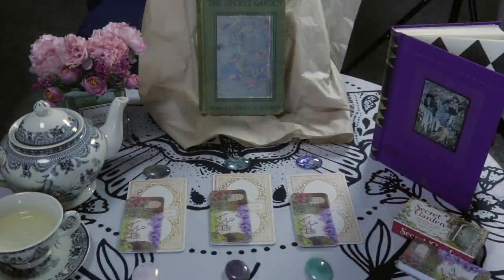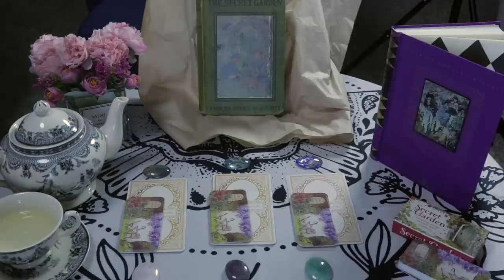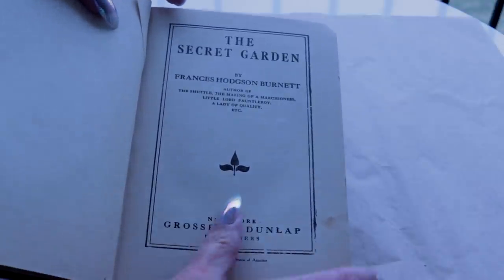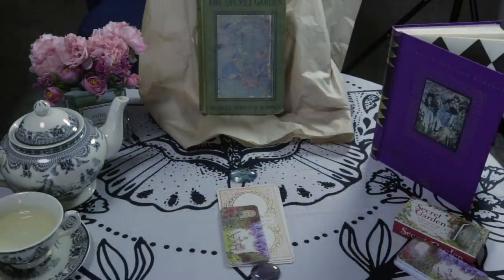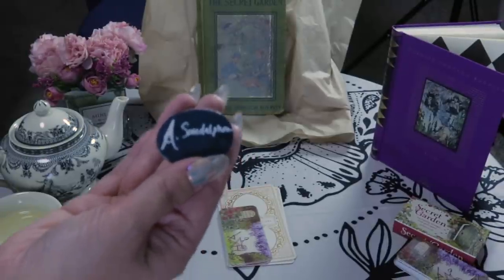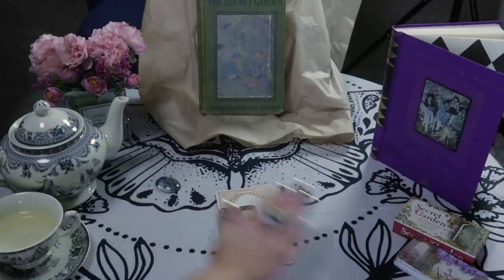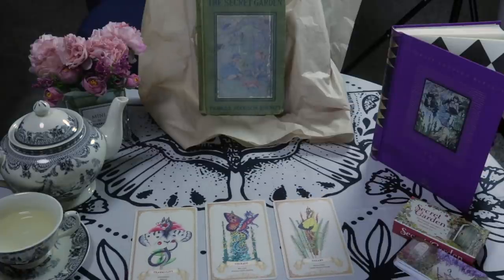Secret Garden Themed Pick a Card Reading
Book referenced: The Secret Garden by Frances Hodgson Burnett
Purple bound edition: Alfred A. Knopf ISBN:   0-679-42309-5 (US)
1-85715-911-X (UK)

Rose quartz group 1:  3:03

Amethyst group 2:  10:38

Green aventurine group 3: 18:38

Decks Used:

Enchanted Blossoms Empowerment Oracle by Carla Morrow

Daily Crystal Inspiration: A 52-Card Oracle Deck for Finding Health, Wealth, and Balance by Heather Askinosie

**Please do not send items without checking with me first. Thank you.